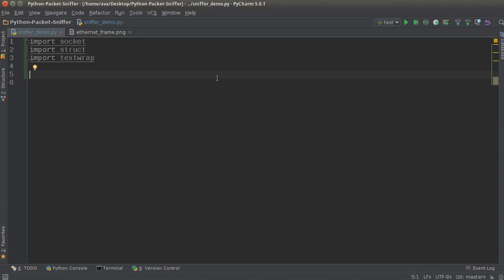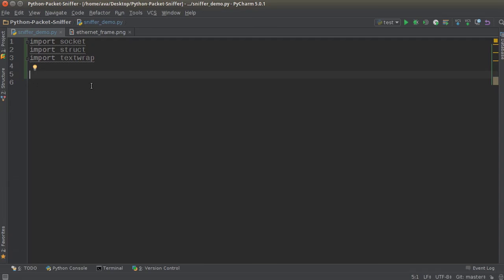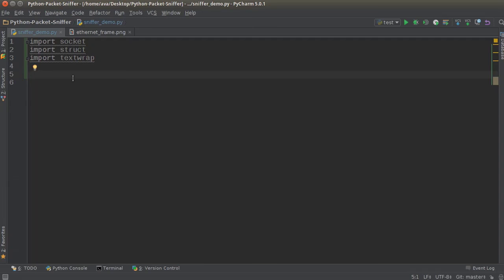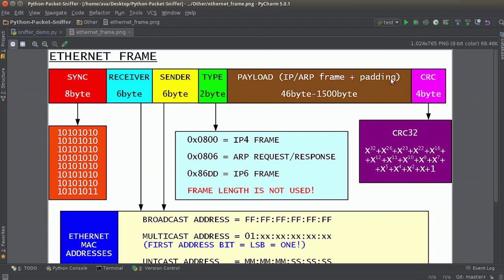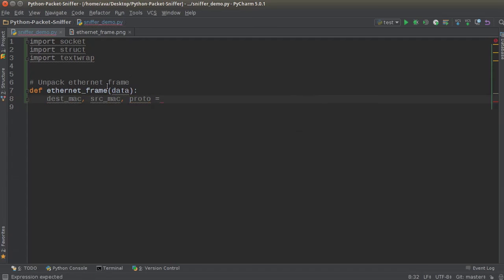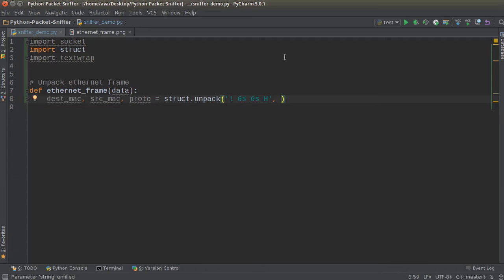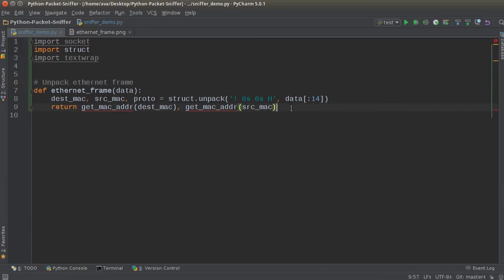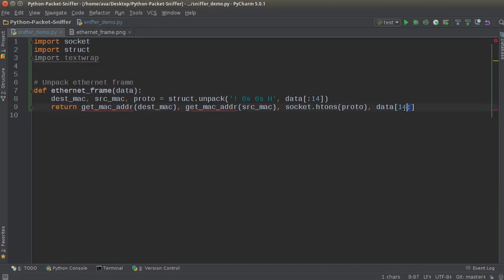Python Network Packet Sniffer Tutorial - 1 - Introduction